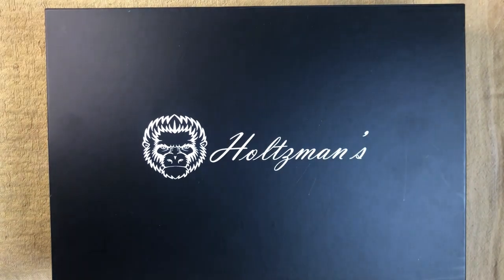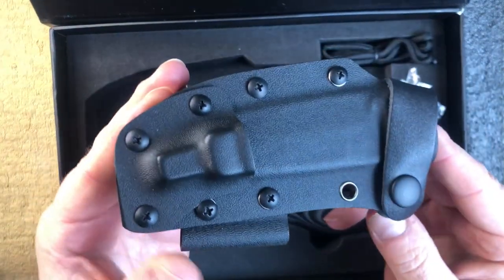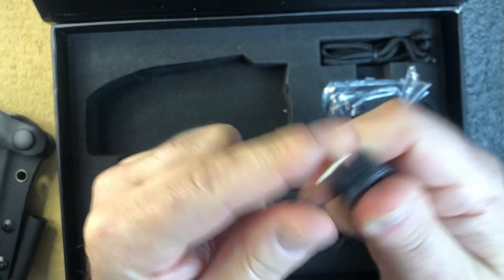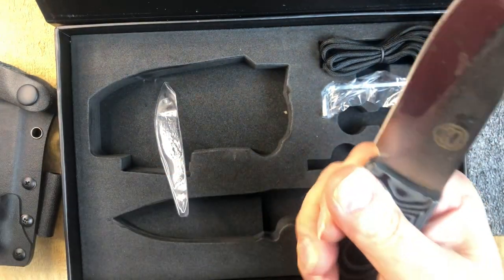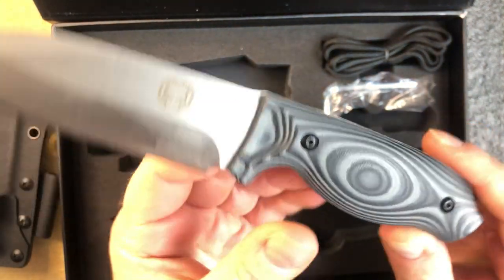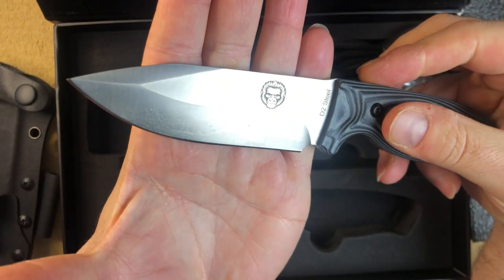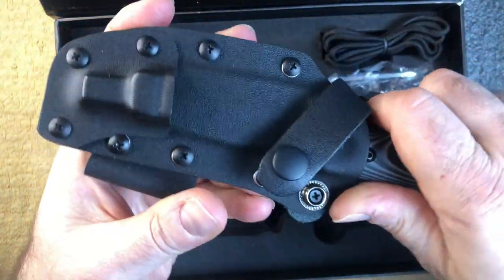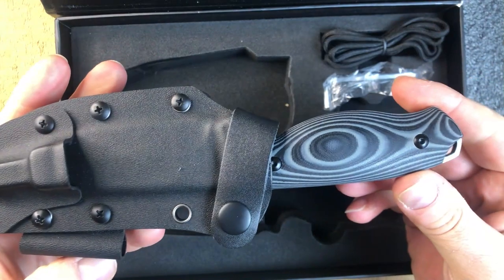Unboxing and Reviewing the Holtzman's Gorilla Silverback Knife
Holtzman's Gorilla Silverback Knife is a popular choice among outdoor enthusiasts and survivalists alike. This knife is designed to be the ultimate survival tool, featuring a sharp and durable blade, comfortable grip, and various customization options.

In this video, we'll be exploring the many features and benefits of the Holtzman's Gorilla Silverback Knife. We'll take a closer look at the design and construction of the knife, discussing its history and evolution as a classic survival tool. We'll also demonstrate how to customize the knife for optimal performance, as well as how to sharpen and maintain the blade.

Whether you're an experienced outdoorsman or just starting out, the Holtzman's Gorilla Silverback Knife is an essential tool for your kit. With its versatility and durability, this knife can help you survive in even the most challenging wilderness environments. So, join us for a comprehensive guide to using and maintaining your Holtzman's Gorilla Silverback Knife, and discover why it's one of the best survival knives on the market today.

I have an Amazon shop!! If interested in the gear I personally use or show in the videos check out this link: